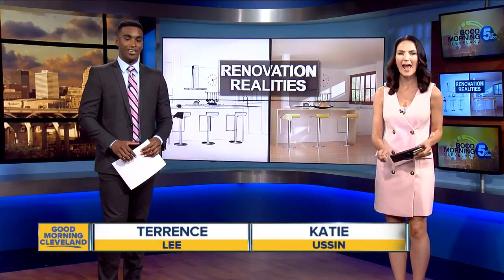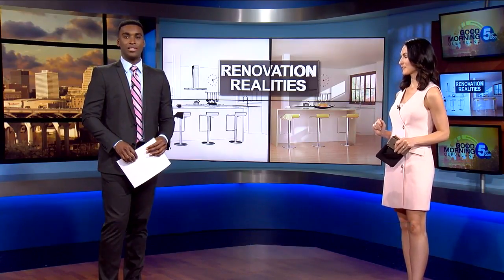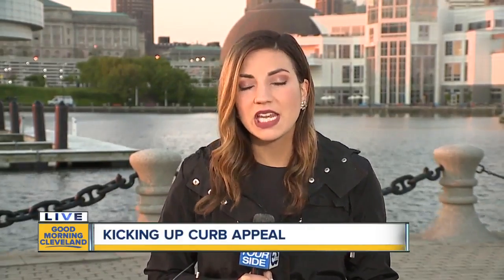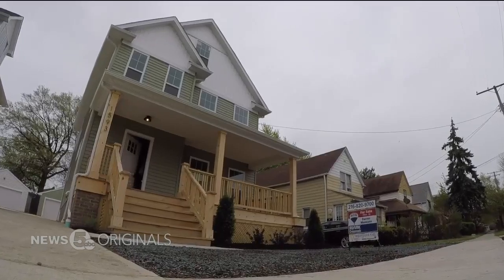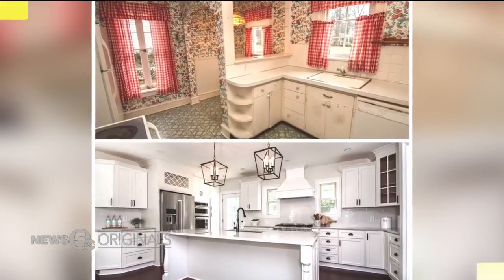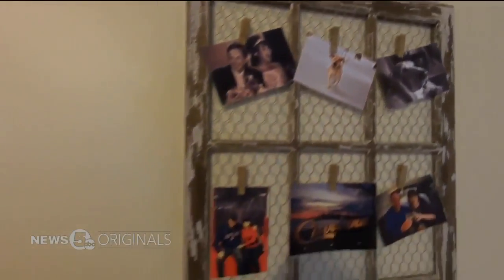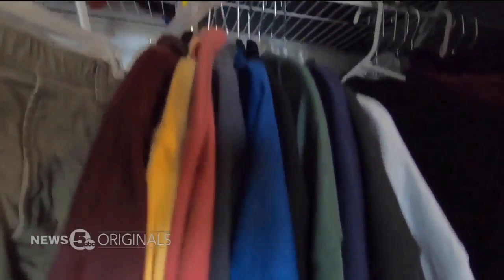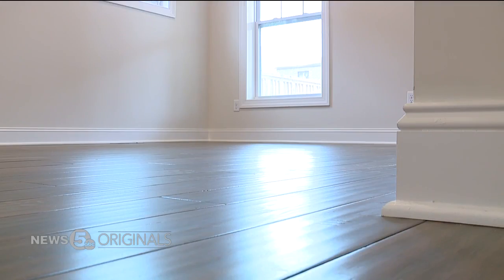If you're selling your home there are some ways to kick up your curb appeal